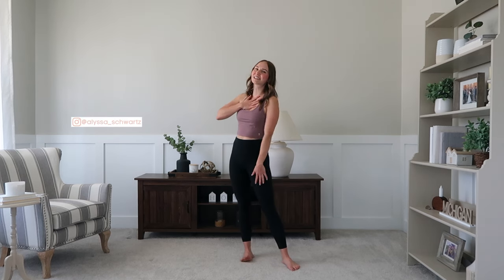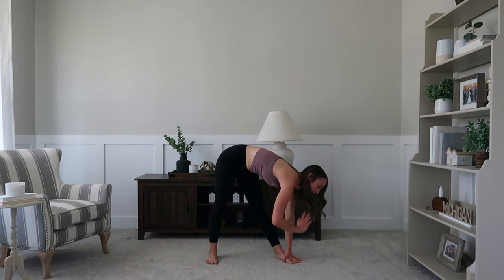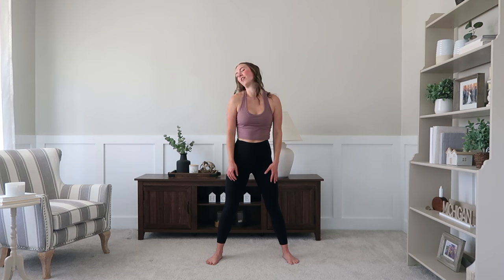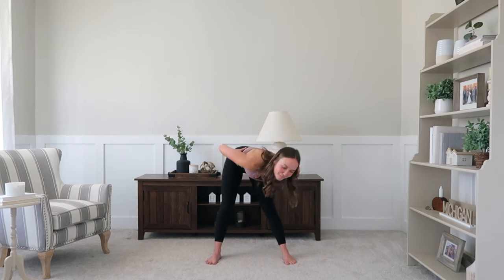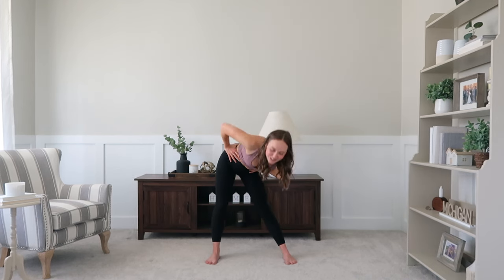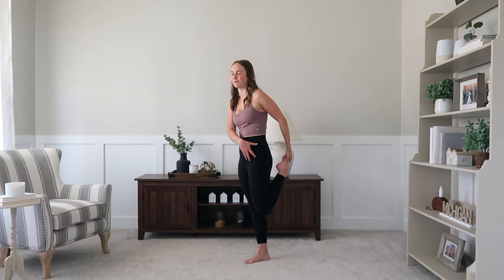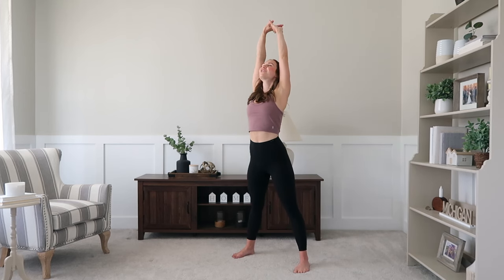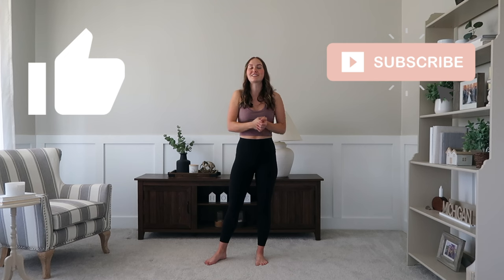7 Minute STANDING STRETCH - Total Body Relaxing Stretching Routine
Follow along at home with this all standing full body stretching routine!
This video features stretches designed to create length and relieve tension in your total body working from head to toe all in just 7 minutes. It will help improve flexibility, blood flow, and can even be used as a cool down after your workout.

Let's get FIT BY LYS